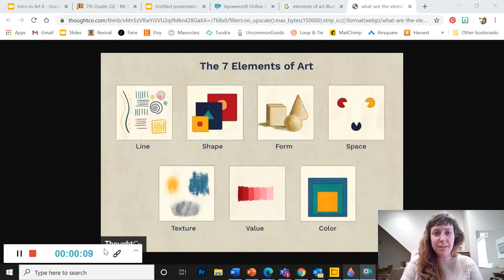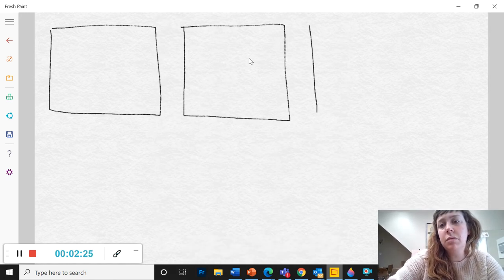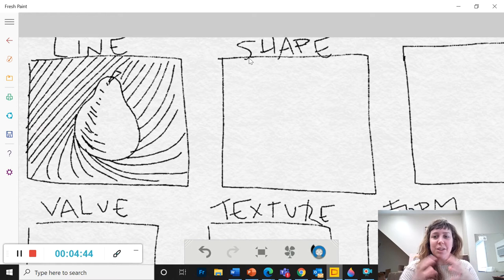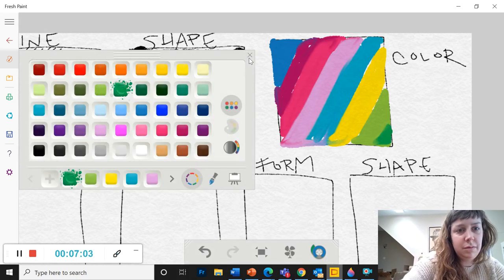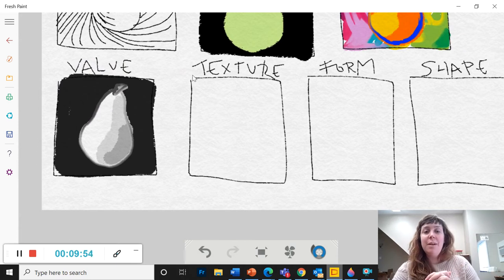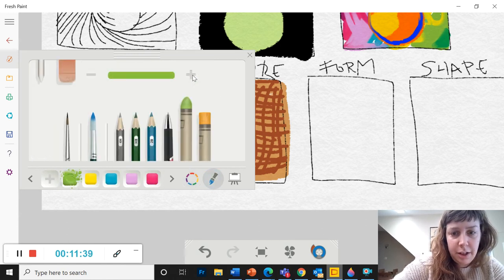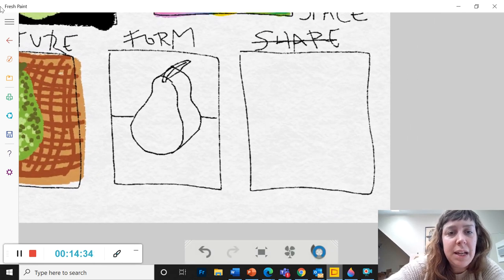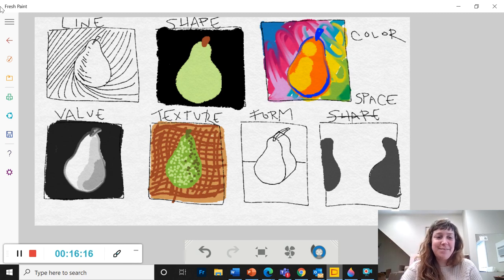Elements of Art Chart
Today we are making a chart to illustrate the 7 elements of art: line, shape, color, value, texture, form and space.